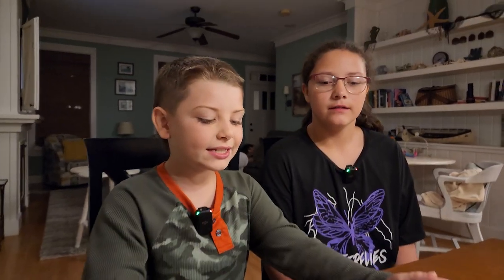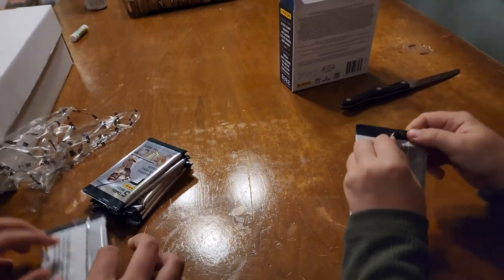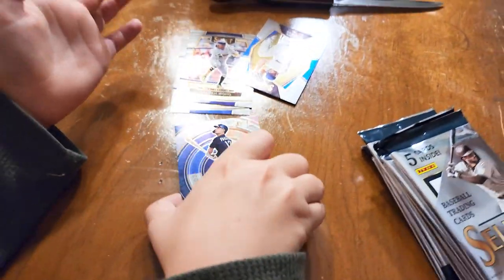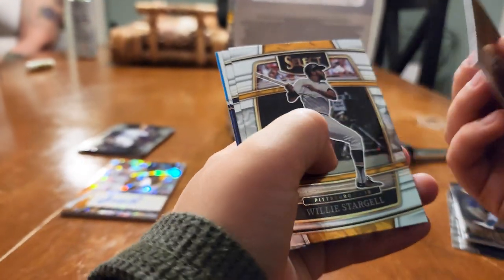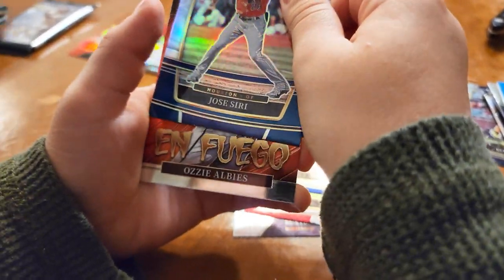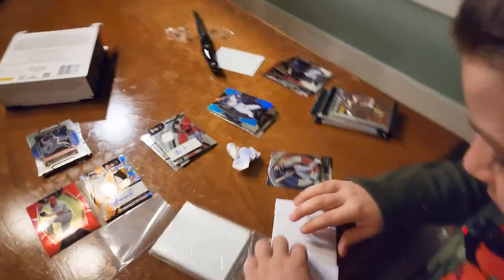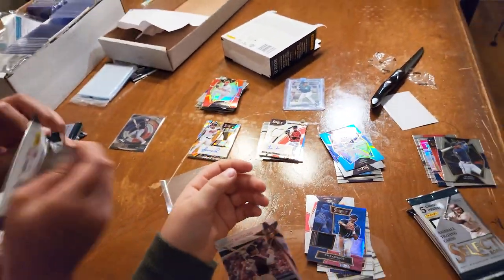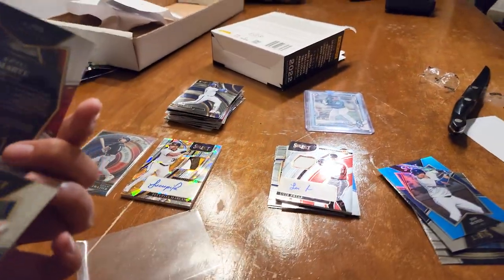2022 Select Hobby Box